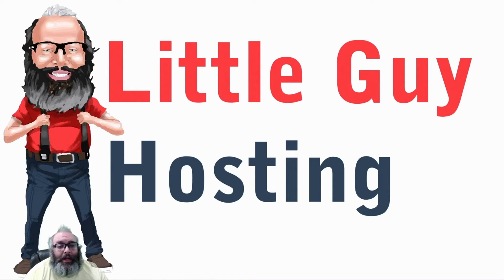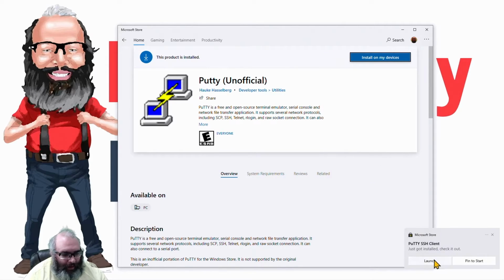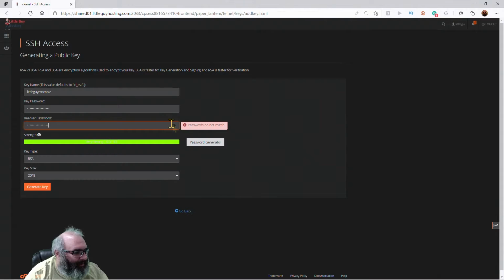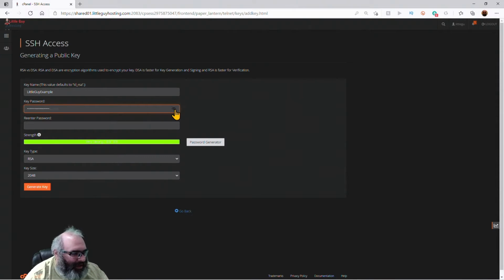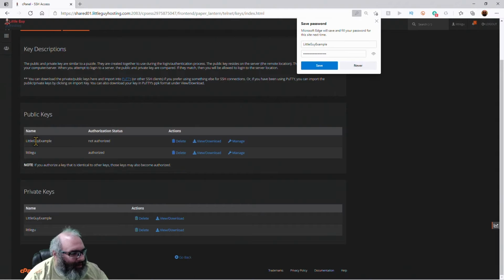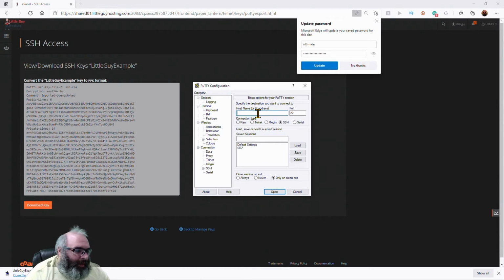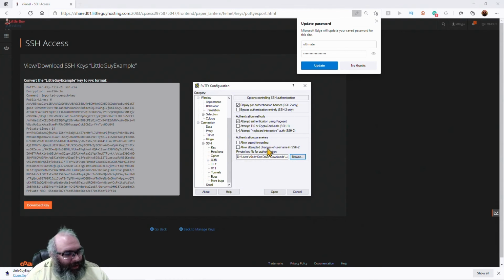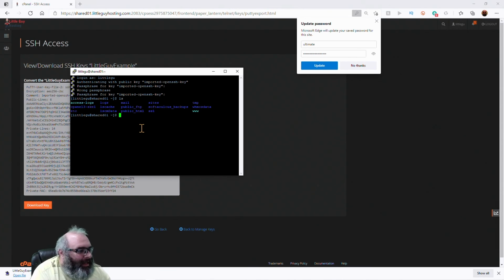How to Setup Putty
We discuss how to setup putty to access the SSH services on our servers.

Get your hosting through Little Guy Hosting Ultimate Web Hosting for the Little Guy! cPanel running on CloudLinux with Imunity360, Litespeed and Softaculous!

LegendsClan

CPU Points

Thomas Applegate